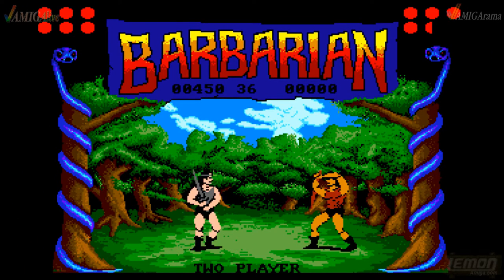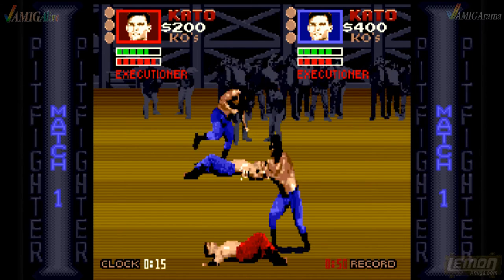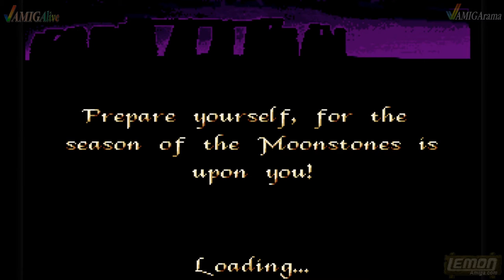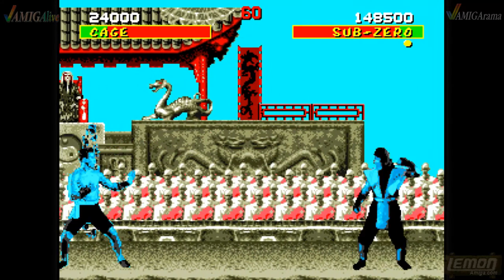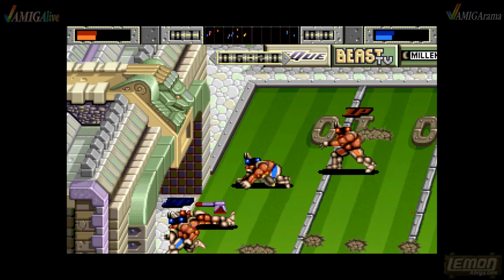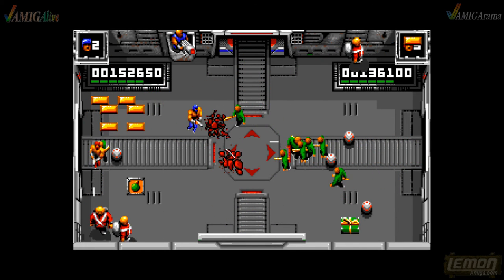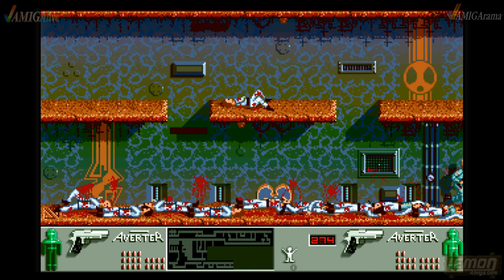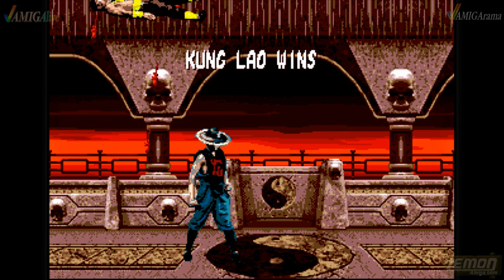17 Top 2-Player Blood And Gore Games (Amiga) - Late Night Lemon LIVE Special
This week is my Birthday (Age 43).  We take a look at 17 Blood and Gore games with Lorfarius of Amigarama, using the amazing AmigAlive platform. Check out AmigAlive for all the best 2-player and multi-player action! Stuck for a friend? Check out their Discord chat, where there are always people waiting for an invitation!

Production Notes:
Captured: 1st and 4th December 2018, and 19th February 2019
Narrated: 5th December 2018, and 19th February 2019
Edited: 5th-10th December 2018, and 19th-21st February 2019

2018 was a year of capturing Public Domain RIP OFFS! But quite a few of them included a bit of blood and gore, which ended up going into a special Blood and Gore special - intended for Halloween. Directly afterwards, it seemed the next step would be to record 2-player blood and gore games for another special show. I looking on AmigAlive I found quite a few candidates, and set about enrolling Lorfarius for three recording sessions.  We managed to cover all the games, except Capital Punishment, which wasnt working for us at that time, and is no big loss.

This 2-player special was all done and dusted ready for release on New Years Eve 2018. But after Lorarius released our New Years Ultimate Games Chat video on that date, instead I made a quick clip showing us chatting, and posted that on Lemon as an advert for his show on that day instead.

Coming back to this in February 2019, I  decided to add another couple of games. The show originally ended with Total Carnage and then Mortal Kombat II, so I snuck in a couple more games between those, to extend the show up to around 20mins running time. Unfortunately I'd lost my perfect settings for recording the new audio, and during the Enemy games its clear that the music was set too loud, so you cant really hear us chatting. This was purely the recorder, as on the night we could hear ourselves loud and clear. I used a couple of filters to try to make the chat a bit louder/clearer.   You may notice I dont bother with many titles or captions in this one, mainly because I introduce each game by name, and this saved a lot of time.

When the full thing was rendered, I noticed it was very loud. So I reduced the audio a bit to try to balance it a bit more.  The down-side to that is now it needs to be at full volume to hear it, and I usually leave a bit more head room so that people can turn it up if they wanted.

Many thanks to Lorfarius for this adventure, and also the incredible AmigAlive crew, for their help and assistance while recording for this show.